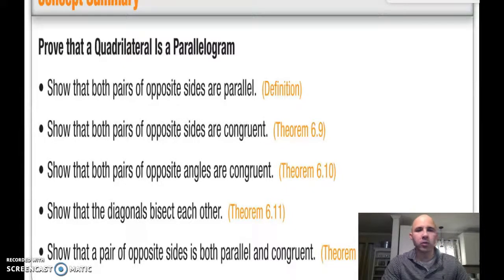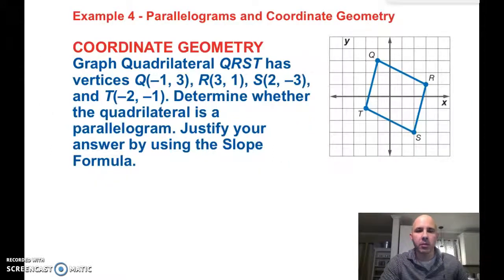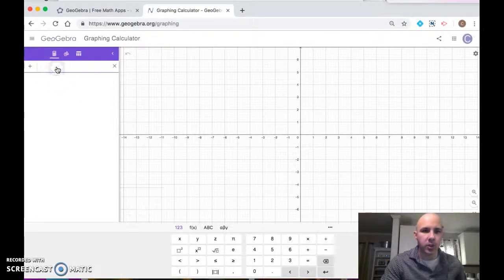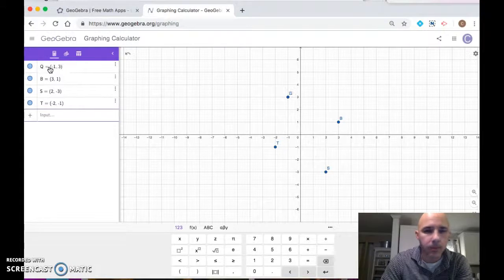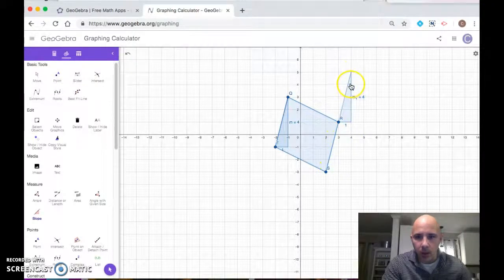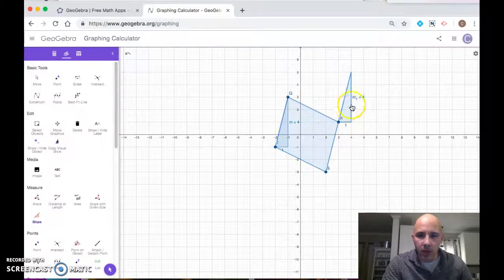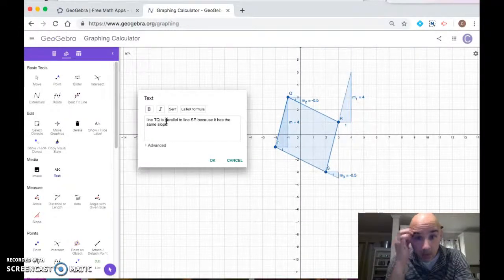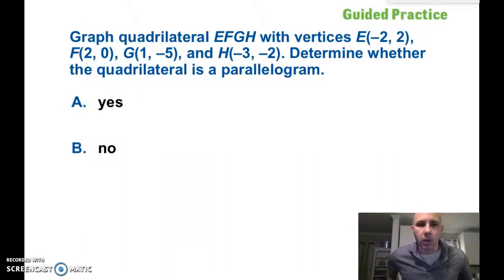BM 26 Part 2 - Proving Parallelograms